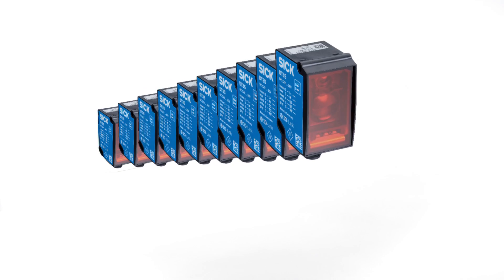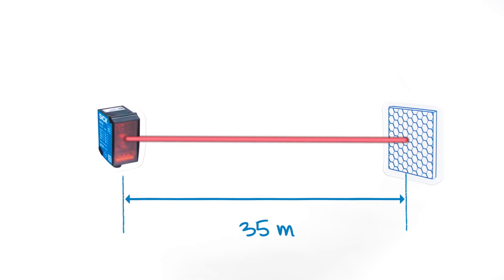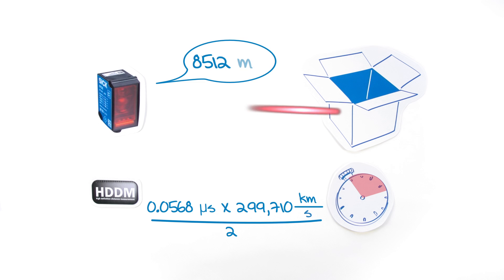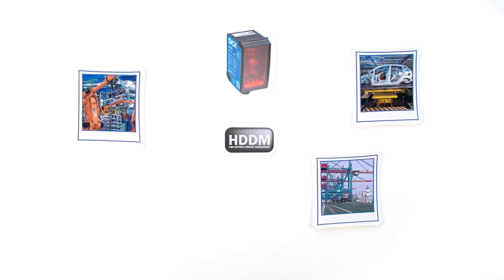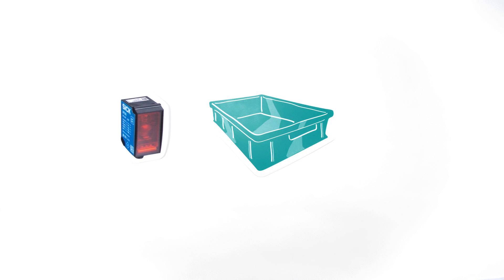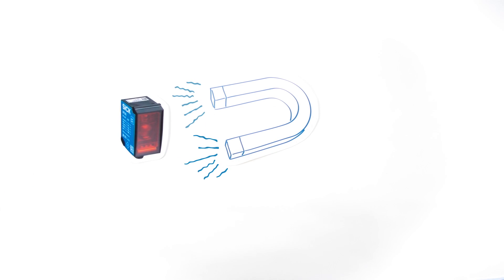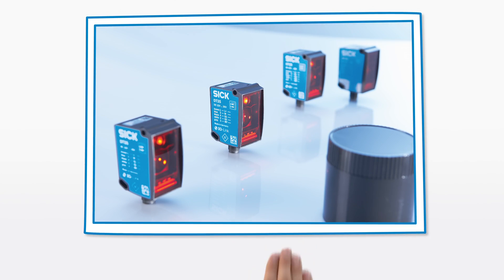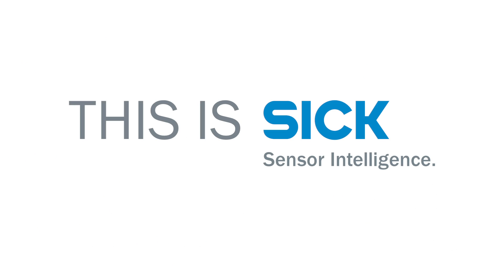Distance sensor Dx35 from SICK: flexible measurement and detection up to 35 m | SICK AG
The versatile Dx35 product family stands out thanks to its compact design and reliable performance. Proprietary HDDM technology ensures stable and accurate measurements at any time. In addition,
a remarkably small housing size and a reduced blind zone, makes the Dx35 the number one choice for use in confined spaces with a range of up to 35 m.